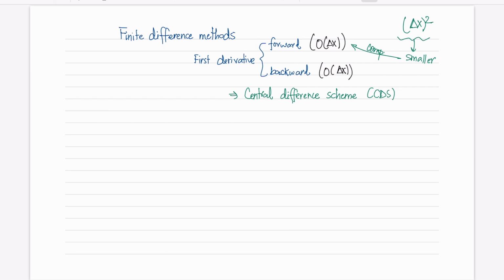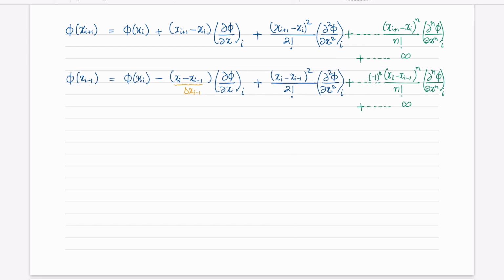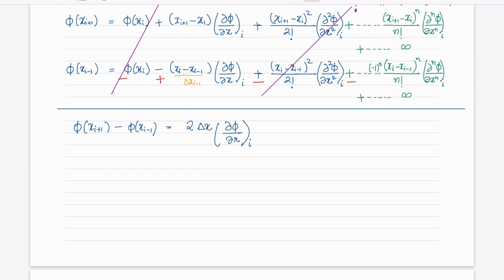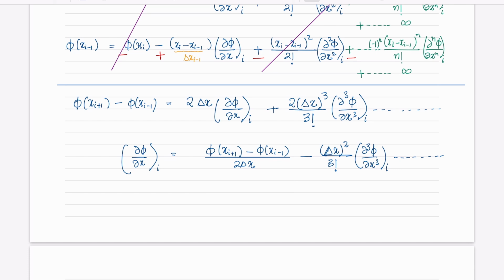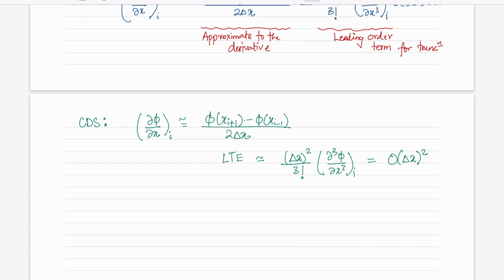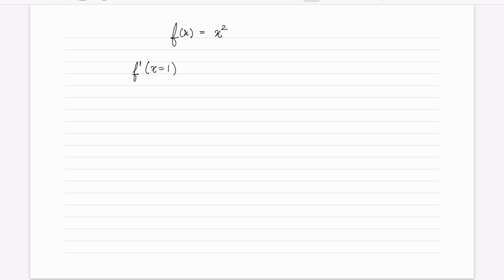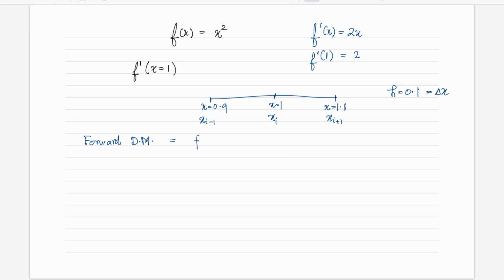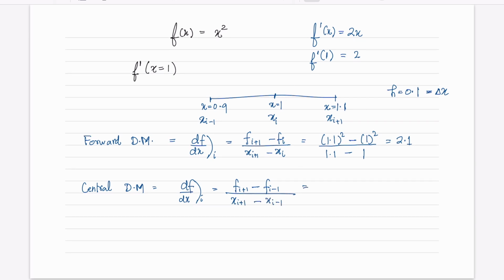Central Difference Method | Computational Mechanics | 3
I’m thrilled to announce a new batch for Computational Fluid Dynamics (CFD) and Computational Heat Transfer (CHT). Register now for FREE for the demo class scheduled on January 25th.

Do not forget to join the WhatsApp group after filling in the Google form.